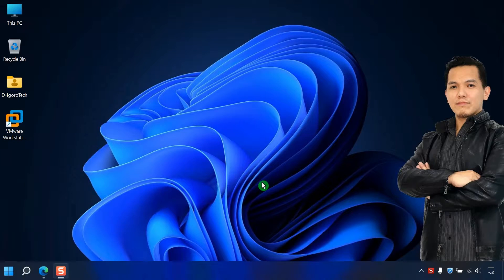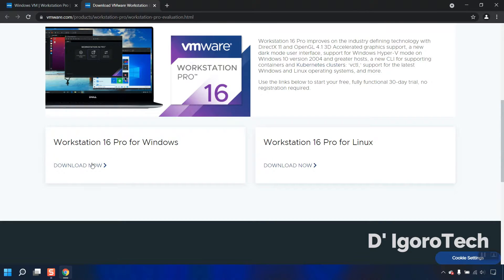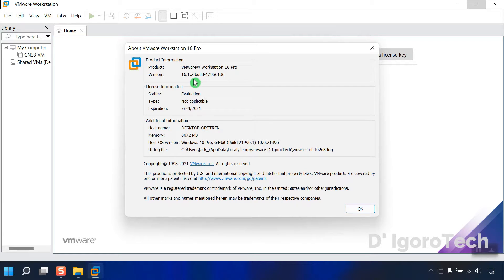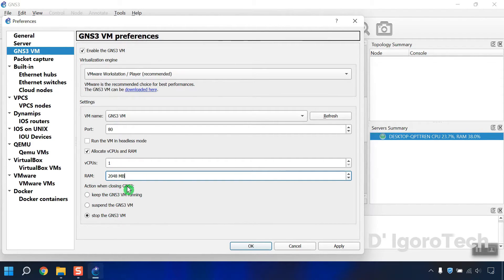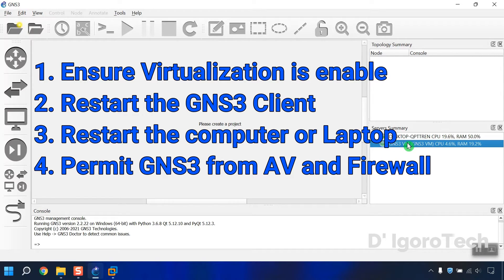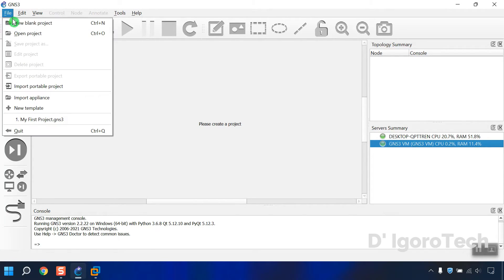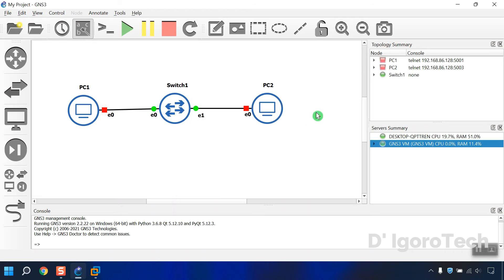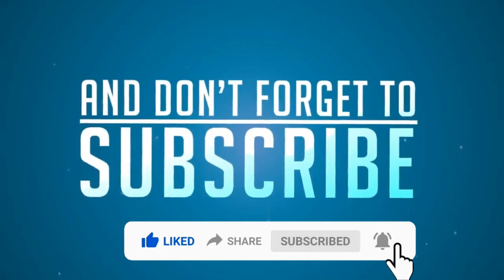How to Download and Install GNS3 VM on Windows 11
👉 In this video,  I will show you how to download and install GNS3 VM on Windows 11.

- Install VMware on Windows 11